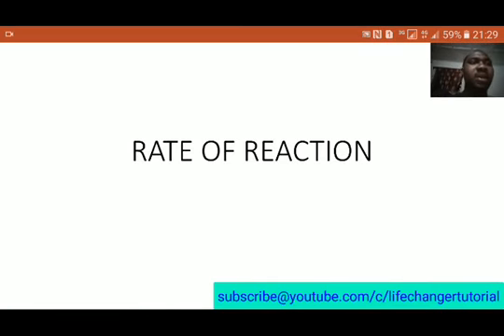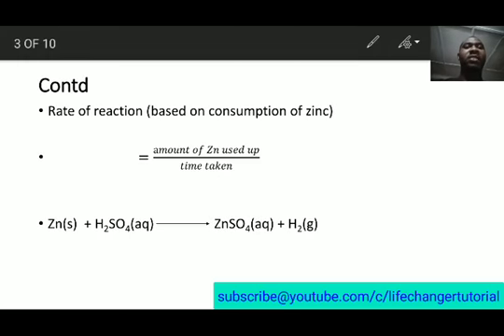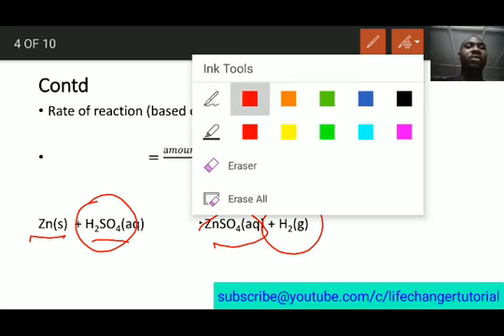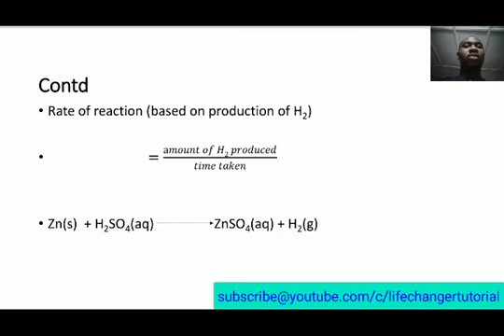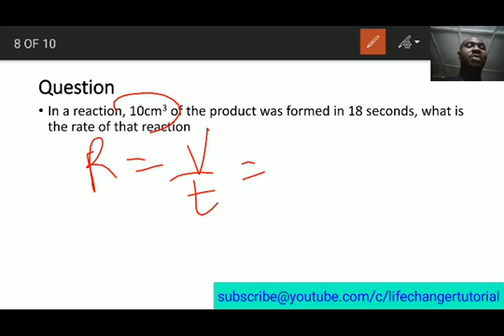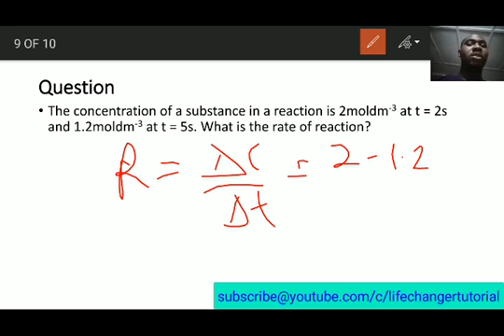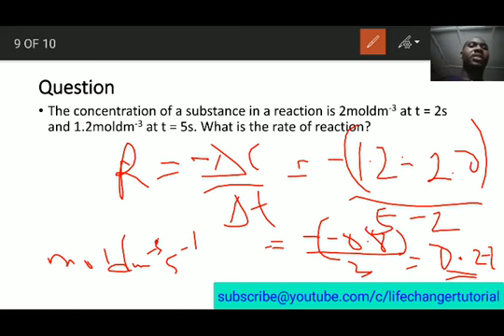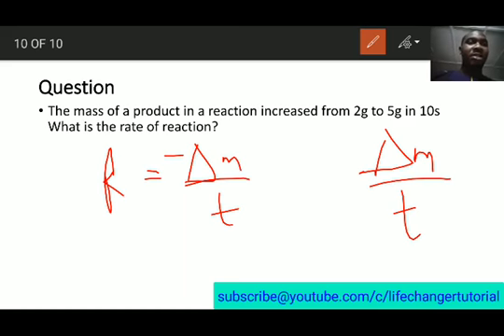Rate of Reaction